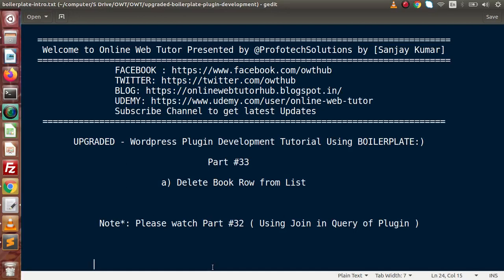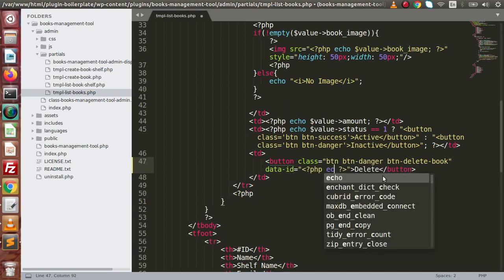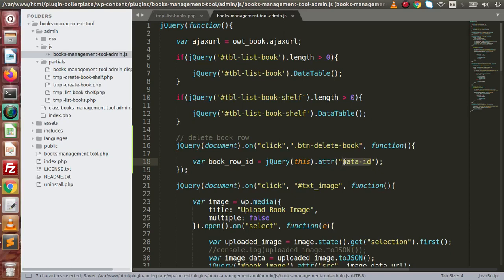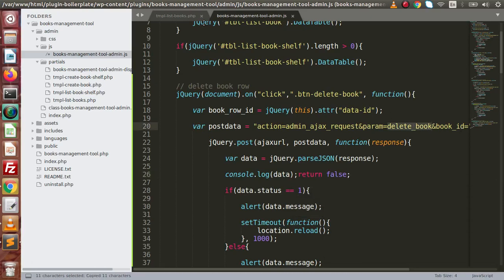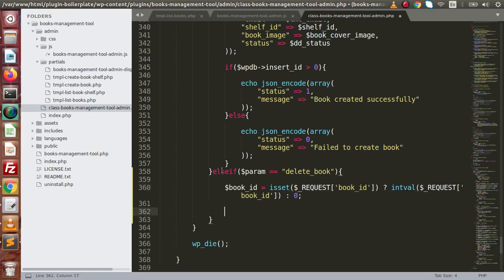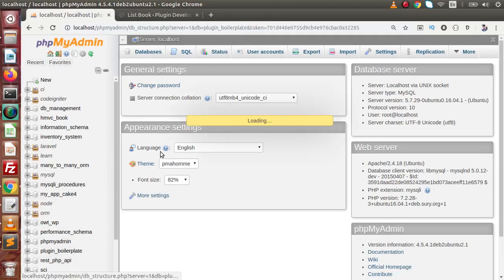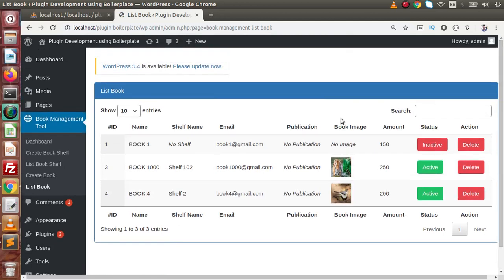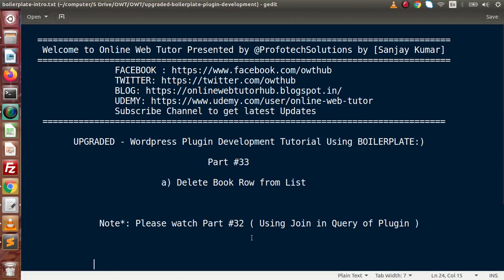Boilerplate Wordpress Plugin Development Tutorials #33 Delete Operation for Book Row from DataTable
profotech solutions,
wordpress customisation,
wordpress customizations,